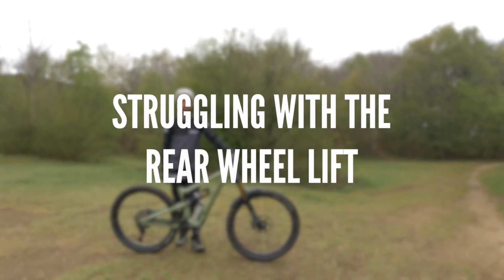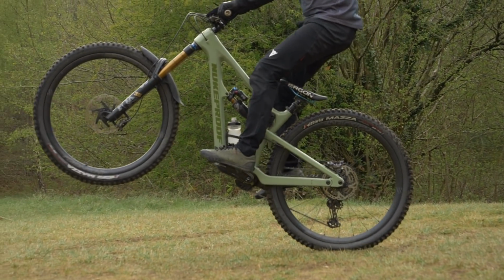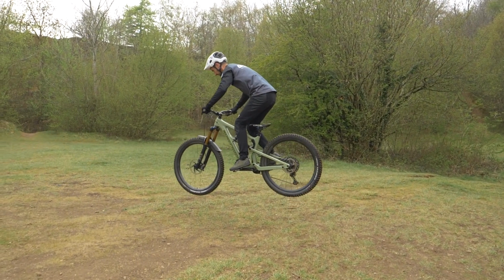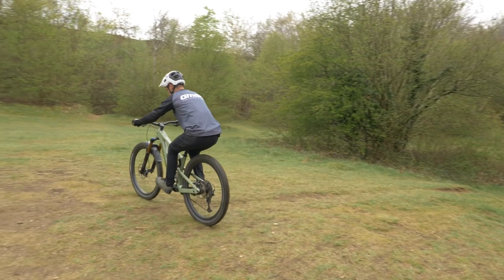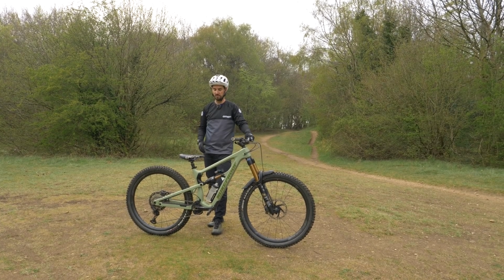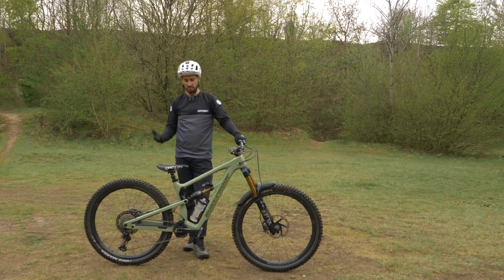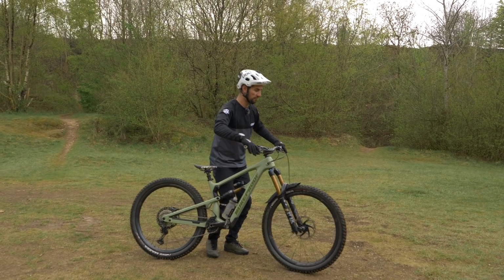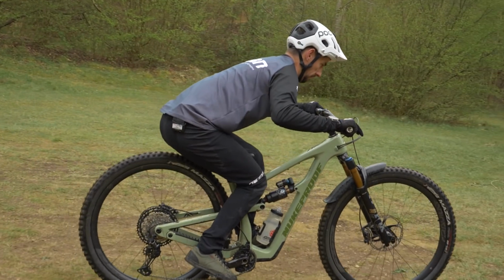Mountain Bike Bunnyhop Mistakes | Improve Your Hopping Skills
Bunnyhops are one of mountain biking's essential skills, being able to pick the bike up and move it around is key to technical riding. There are a few mistakes that can be made when learning bunnyhops; here is Neil to show you what they are, and how to remedy them.

Encore in Polynesia - Arc De Soleil.
Funk in the Trunk - Daniel Fridell.
Green Tangerine - OTE.